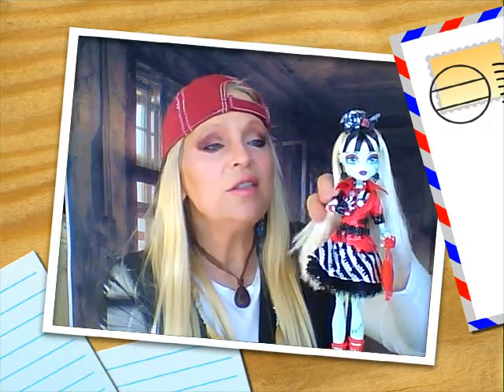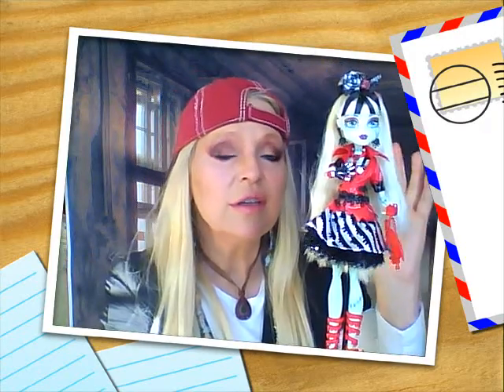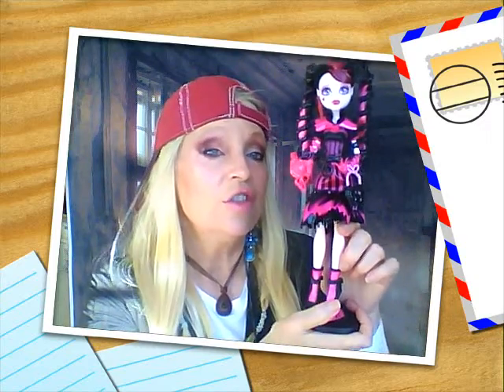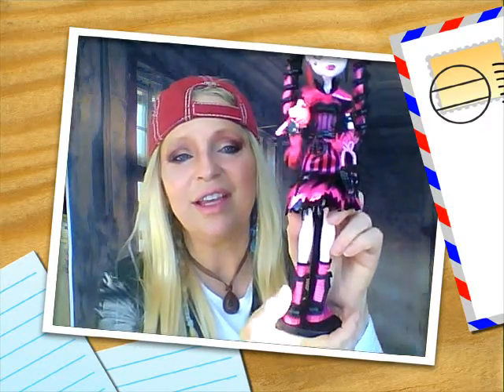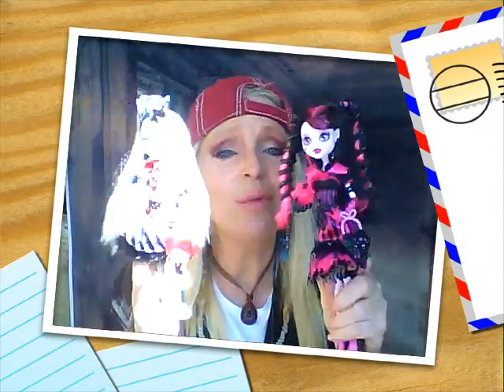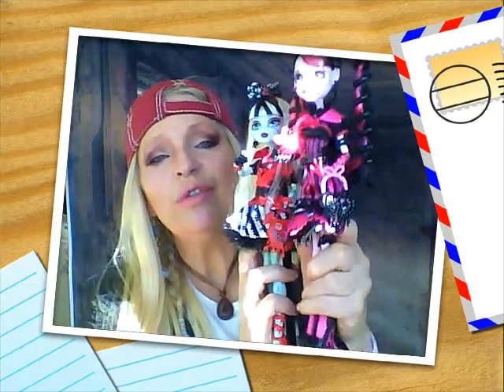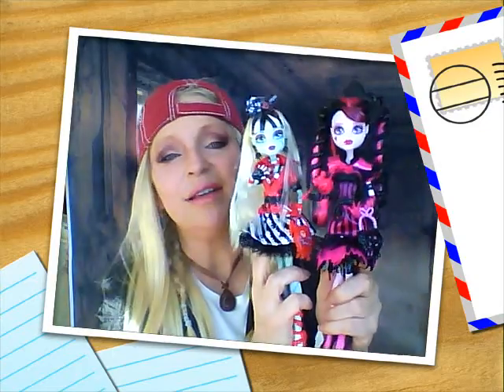Monster High Target Exlusive Dolls- Frankie Stein and Draculaura Review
Monster High Sweet Screams Draculaura Doll

Monster High Sweet Screams Frankie Stein Doll

eBay Target Store: